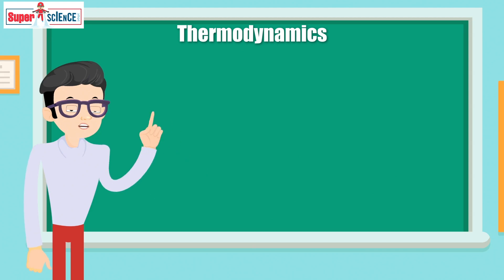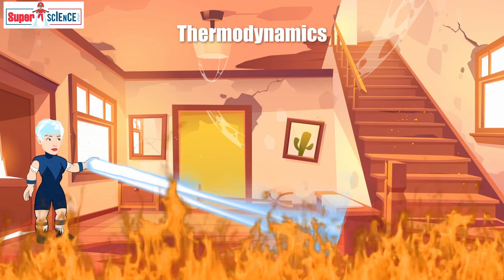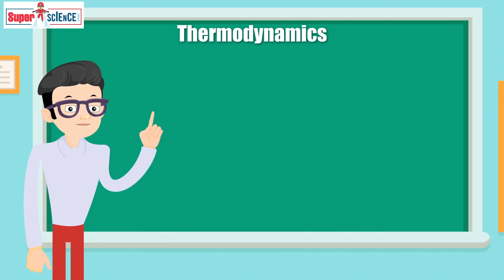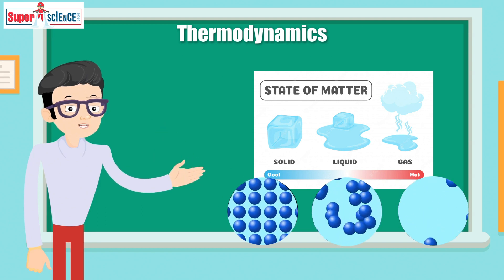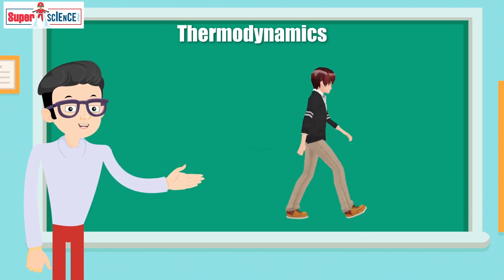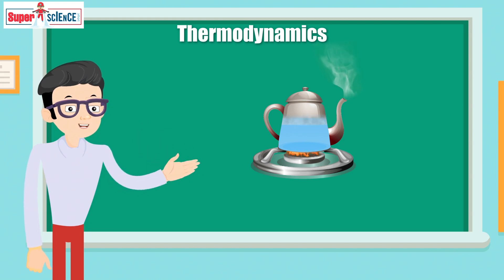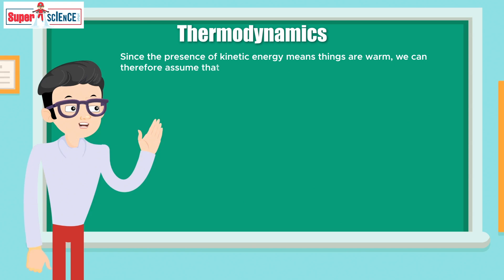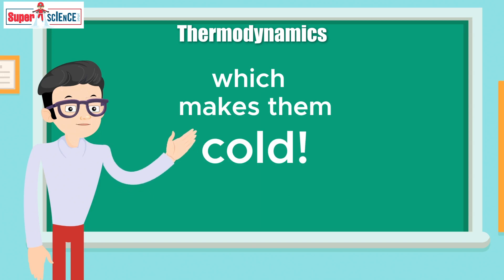THE FINALE!--Killer Frost's SECRET power!- Thermodynamics